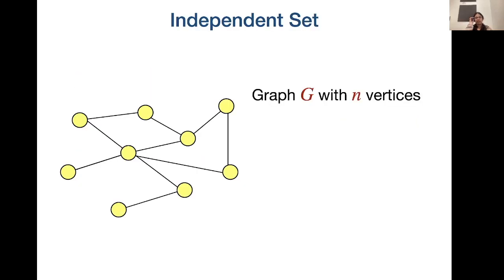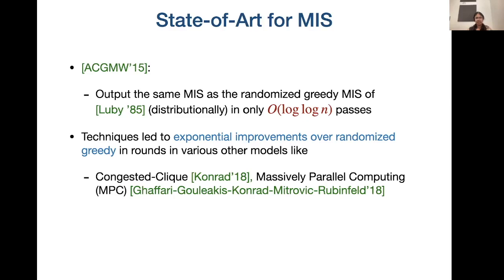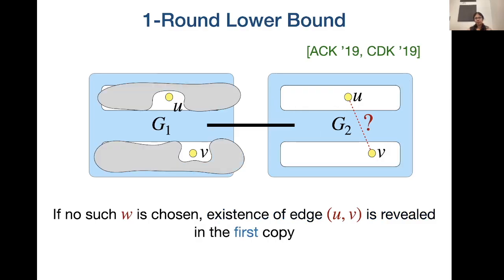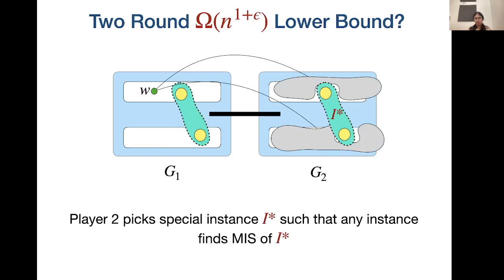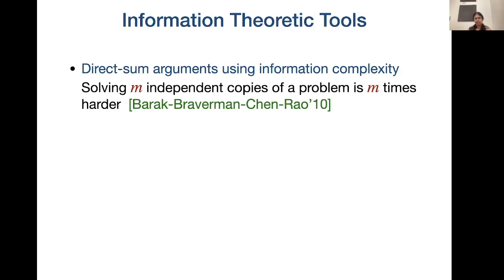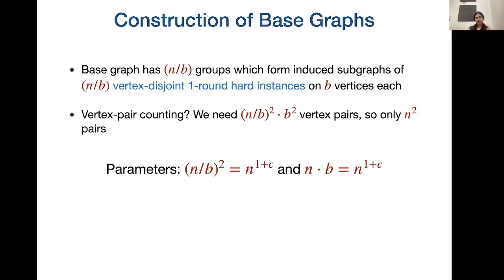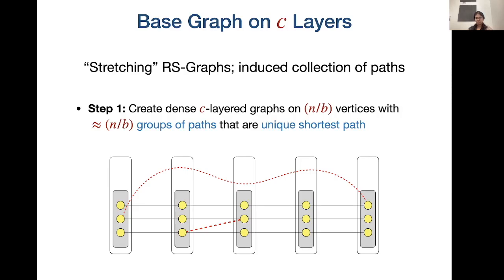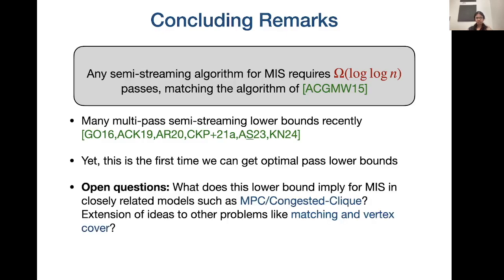STOC24 5 B 5 O(log log n) Passes is Optimal for Semi Streaming Maximal Independent Set